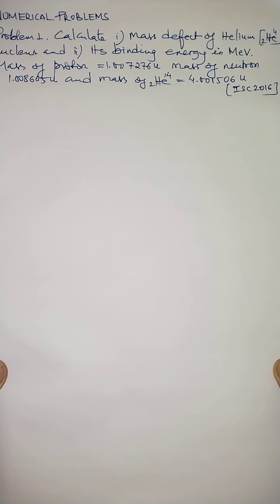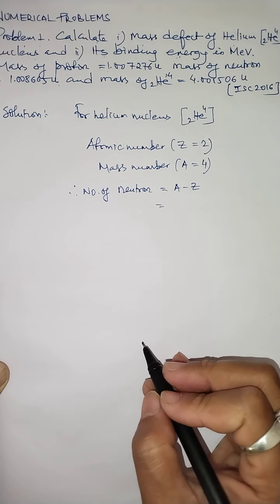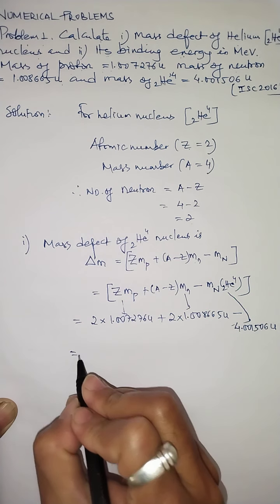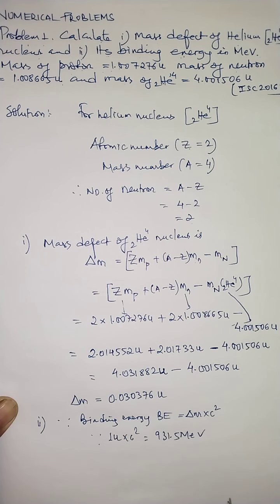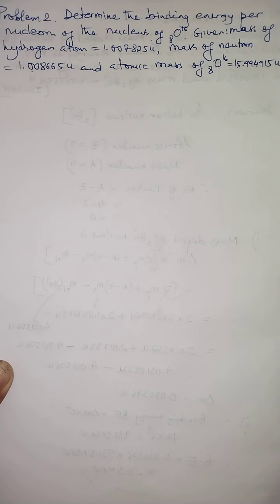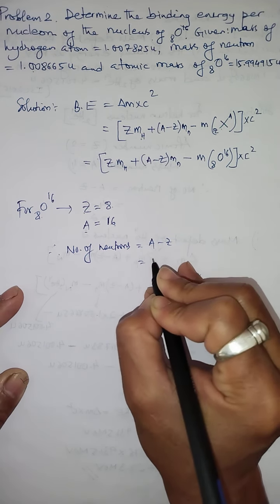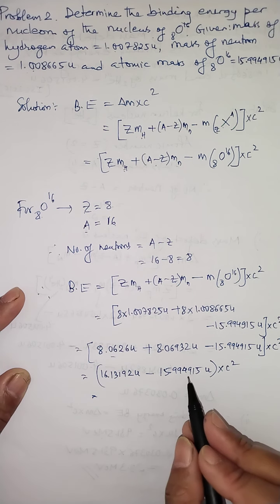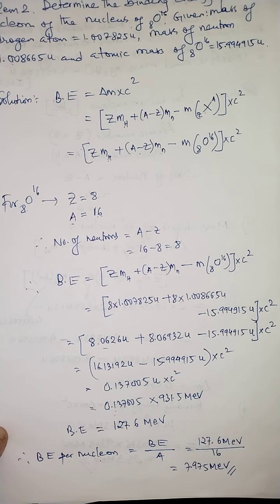Video 6, Problems 1&2 on Mass defect and binding energy, Unit-8,Atoms and nuclei, Class-XII Sc